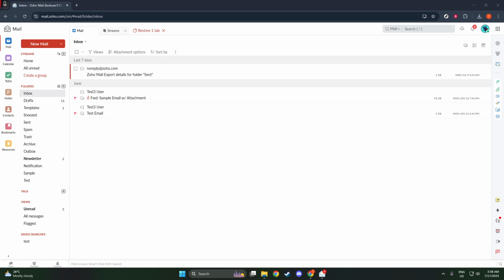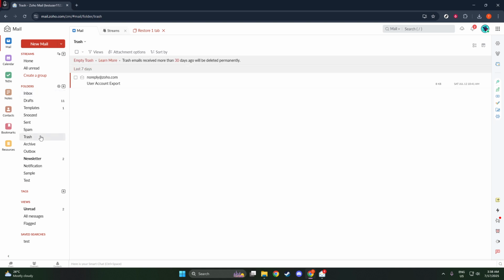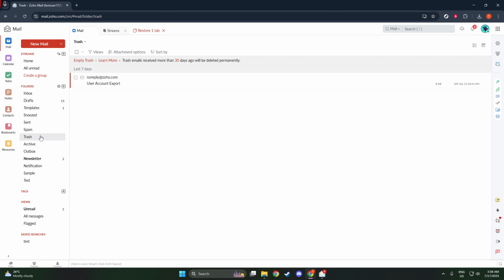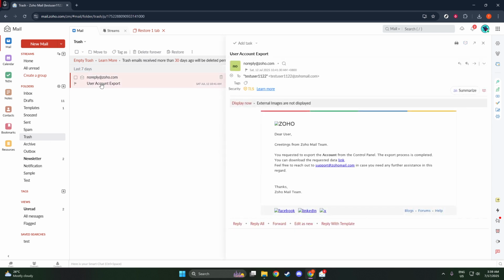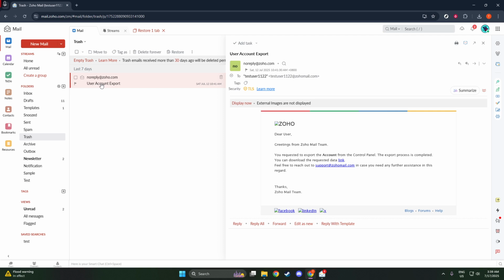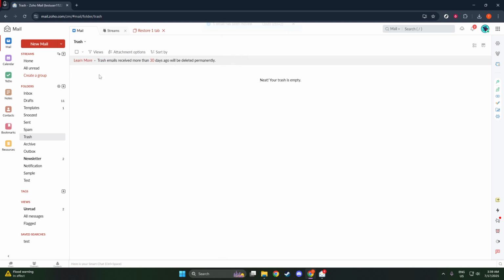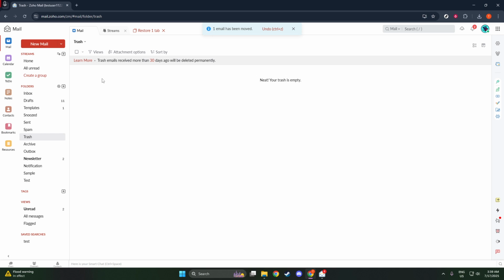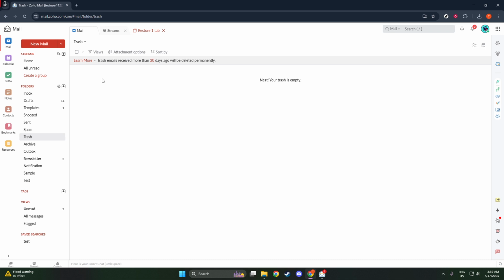How to Recover Email in Zoho Mail [2026 Full Guide]